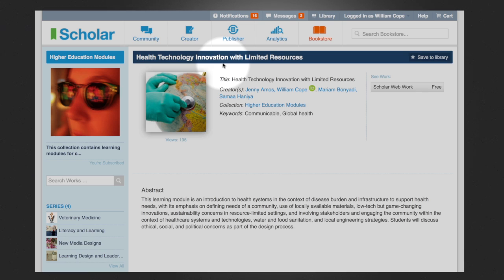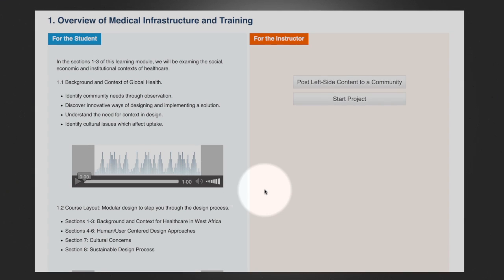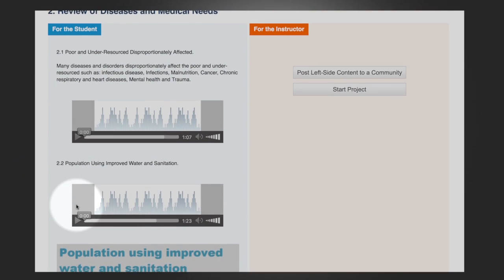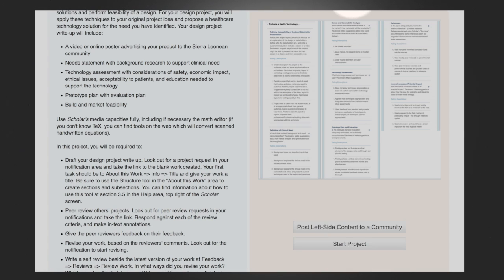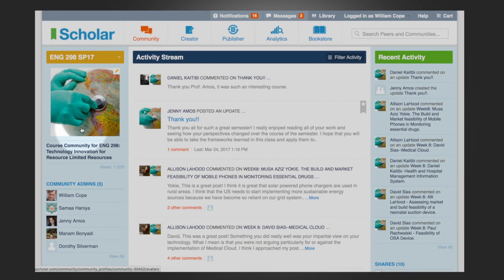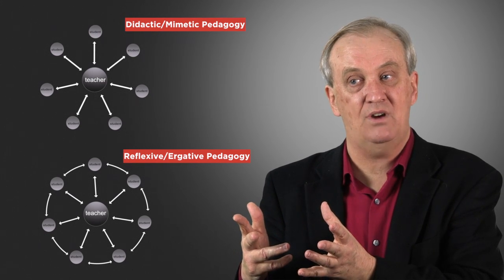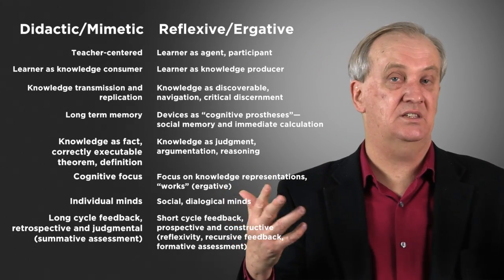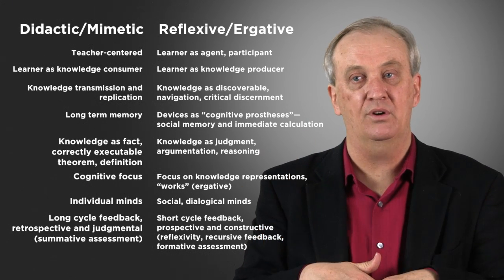4.4 From Knowledge Transmission to Knowledge Community